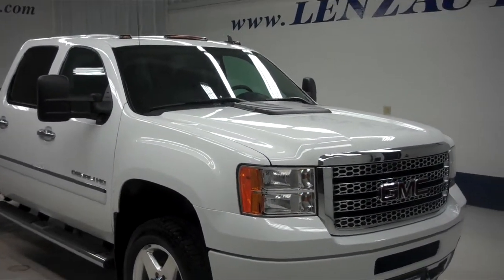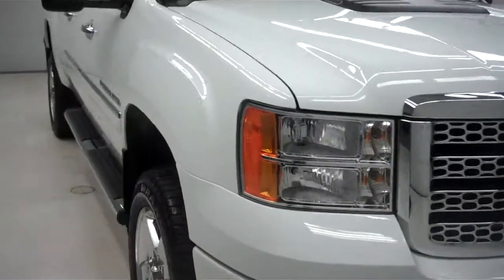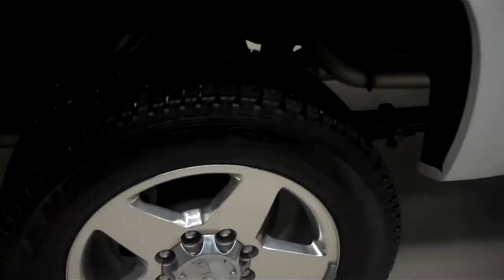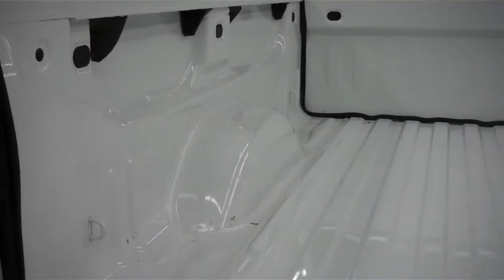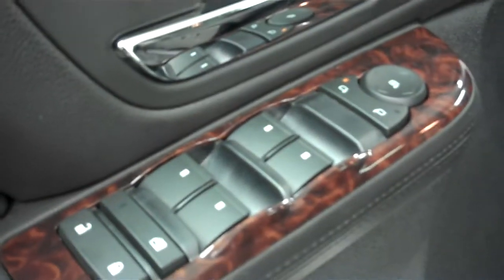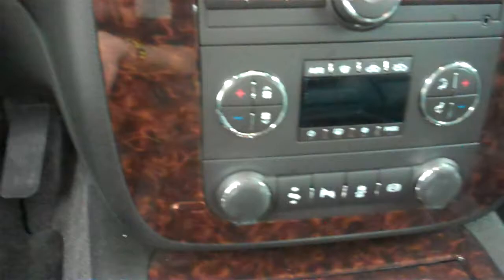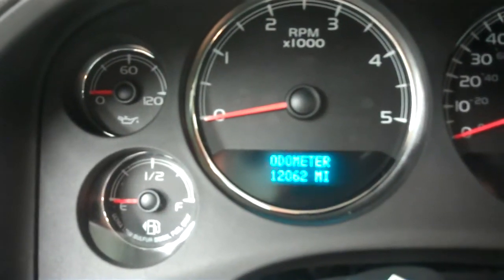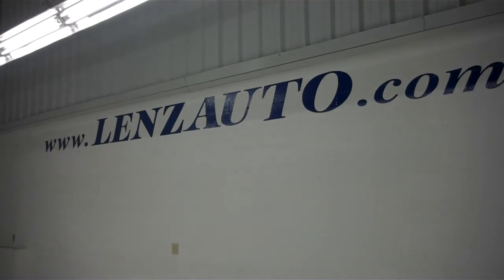J6014 2012 GMC Sierra 2500 CREW-SHORT-DENALI- $51,997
STOCK: J6014
PRICE: $51,997
MILES: 12,054
VIN: 1GT125E84CF170681
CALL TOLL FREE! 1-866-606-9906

6.6 LITER DURAMAX DIESEL, LML ENGINE 397 HORSEPOWER HIGH OUTPUT MOTOR, SIX SPEED AUTOMATIC TRANSMISSION WITH THE OPTIONAL MANUAL TAP SHIFT, DENALI PACKAGE, Z-71 OFFROAD SUSPENSION PACKAGE, FULL FOUR DOOR CREW CAB, SHORT BOX, DUAL POWER HEATED AND A/C SEATS, BLACK LEATHER SEATS, REVERSE CAMERA, FACTORY DIESEL EXHAUST BRAKE, SUN ROOF MOON ROOF, SIRIUS XM SATILLITE RADIO CAPABILITIES, ONSTAR, TURN DIAL FOUR WHEEL DRIVE, STABILITRAK TRACTION CONTROL, TELESCOPIC POWER HEATED TOW MIRRORS WITH BUILT IN DIRECTIONAL SIGNALS, FACTORY STAINLESS STEEL STEPBARS, 3.73 GEARS WITH LIMITED SLIP DIFFERENTIAL, TOWING PACKAGERECEIVER HITCH, TRANSMISSION COOLER, & WIRING),INTEGRATED FACTORY ELECTRIC BRAKE CONTROLLER, GOODYEAR WRANGLER SR-A LT265/60 R20 TIRES, FACTORY 20INCH ALLOY RIMS, KEYLESS ENTRY WITH FACTORY REMOTE START, CD PLAYER, AUX JACK, USB JACK, SIDE CURTAIN AIR BAGS, POWER PEDALS, MULTI-FUNCTIONAL STEERING WHEEL WITH BUILT IN BLUE TOOTH, HEATED STEERING WHEEL, REVERSE SENSORS, FACTORY FLOORMATS, LOCKING TAILGATE, WOODGRAIN DASH AND DOOR TRIM, HOMELINK SYSTEM WITH THREE PROGRAMMABLE LIGHTING,SECURITY,GARAGE BUTTONS, L.A.T.C.H. CHILD SAFETY SYSTEM, DUAL CLIMATE CONTROL, REAR WINDOW DEFROST, COMPASS AND OUTSIDE TEMPERATURE DISPLAY, FOG LIGHTS, CLEARANCE LIGHTS, AIR, CRUISE CONTROL, TILT, POWER LOCKS, POWER WINDOWS, CLEAN AUTOCHECK! FACTORY BUMPER TO BUMPER WARRANTY UNTIL 36,000 MILES!THIS TRUCK IS ELIGIBLE FOR A 100,000 MILE PARTS AND SERVICE AGREEMENT! THIS IS ONE OF OUR CLEANEST 2012 GMC SIERRA 2500 CREWCAB SHORTBOX DENALI BACK UP CAMERA Z71 MOONROOF SUNROOF 1 OWNER TRUCKS ON OUR LOT! 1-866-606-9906. VIEW OUR COMPLETE INVENTORY OF AROUND 500 VEHICLES ***If you are looking for financing Lenz Truck Center can help! We have on the spot financing! Bad Credit or Good we will work with our 17 banks to get you approved and for a great rate! If you live far away or close to us we make it our promise to make sure you are a happy customer before, during, and after the sale! Lenz Truck Center has been in business and family owned for 25 years! With a new generation taking over we plan on making this the place you and your children buy their next vehicle! Lenz Truck Center is the country's fastest growing dealership! Lenz Truck Center has grown from about a 40 vehicle inventory in 1999 to over 400 today! Our selection is unmatched in the industry with more high quality used trucks than anyone in the Midwest. All here in Fond du Lac, WI! All of our vehicles are Lenz Certified and ready to be delivered! All prices are plus any applicable state taxes and service fees. We will do our best to keep all information current and accurate, however the dealership should be contacted for final pricing and availability.

STOCK: J6014
PRICE: $51,997
MILES: 12,054
VIN: 1GT125E84CF170681